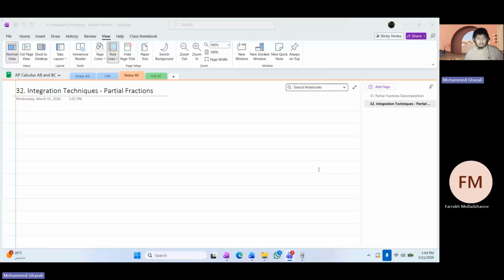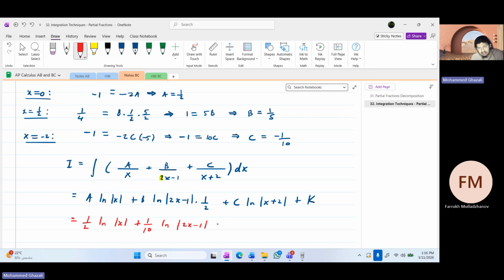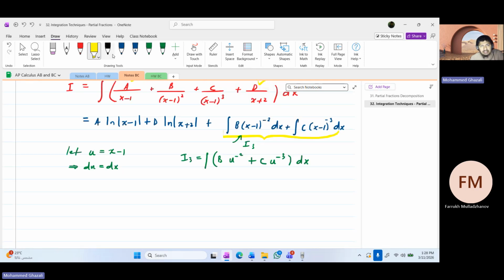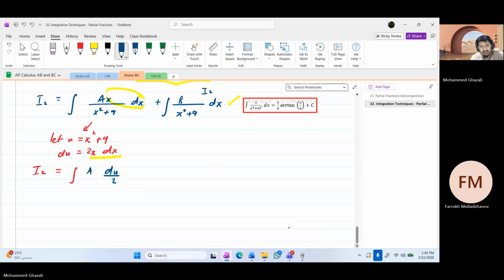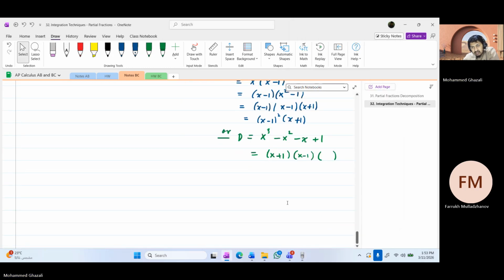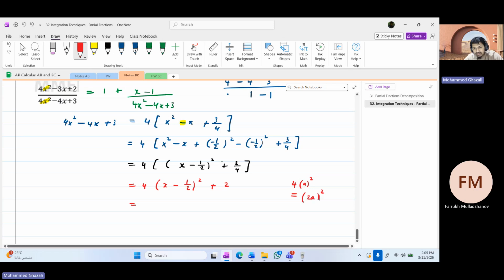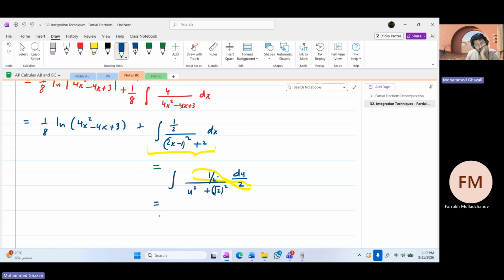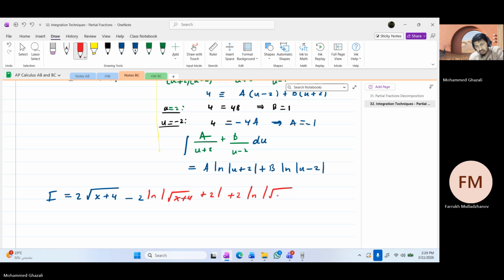32. Integration Techniques - Partial Fractions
In this Video you will learn about:
Integration using Partial Fractions (use the 4 rules to decompose and then integrate accordingly)